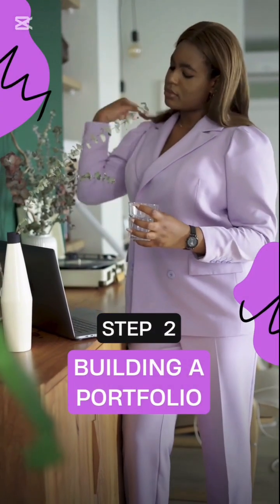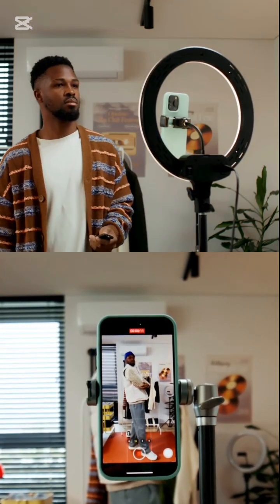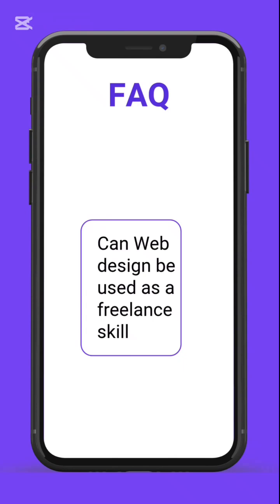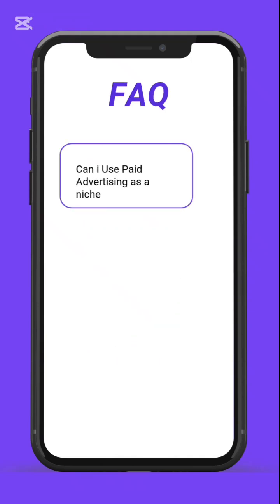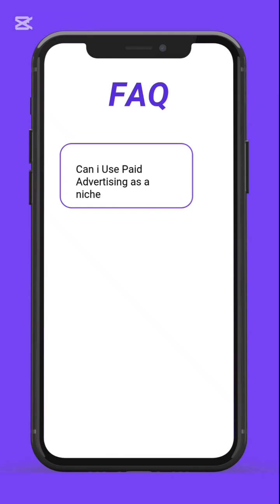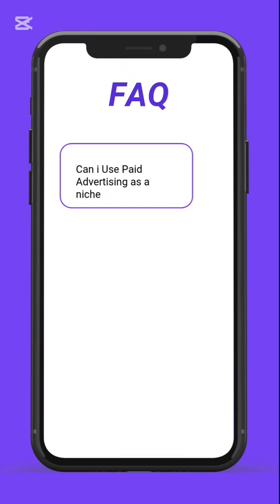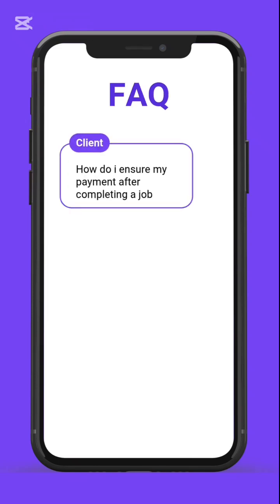What is Freelancing And How To Earn Money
In this video, we'll reveal the secrets as to What is Freelancing And How To Earn Money.
From finding high-paying clients to delivering top-notch services, we'll cover it all. Whether you're a beginner or an experienced freelancer, this video is perfect for anyone looking to take their freelancing career to the next level.
 Aren't you tired of living paycheck to paycheck and wanting to earn a six-figure income as a freelancer?
So, what are you waiting for? Watch now and start earning the income you deserve!

My Top freelancing websites:
Freelancer.com
Fiverr.com

copyfol.io